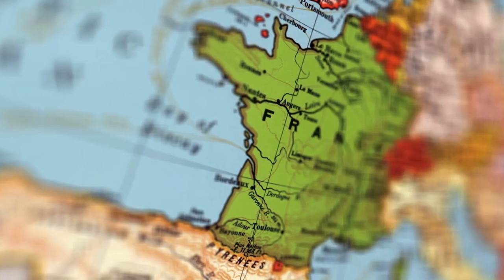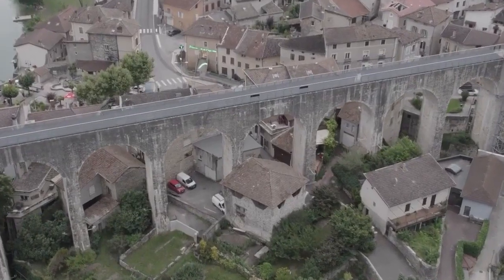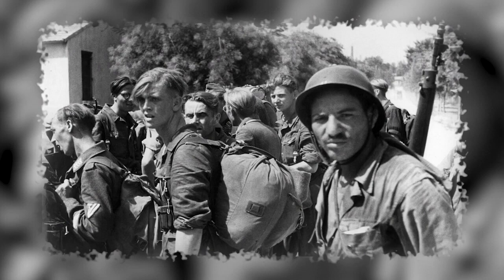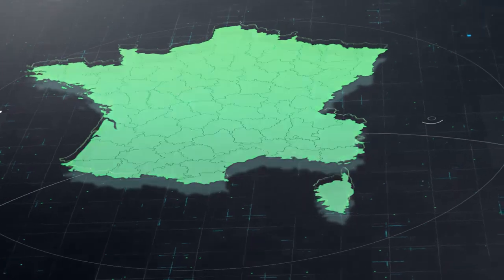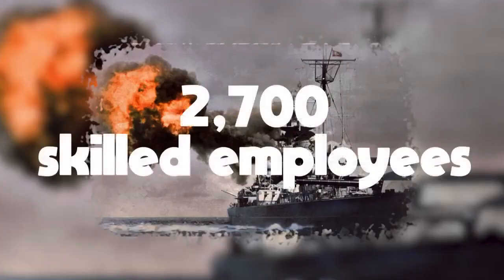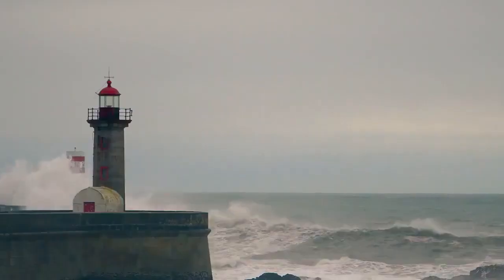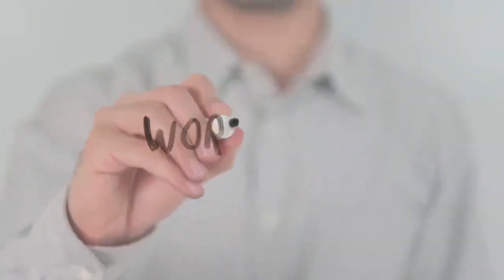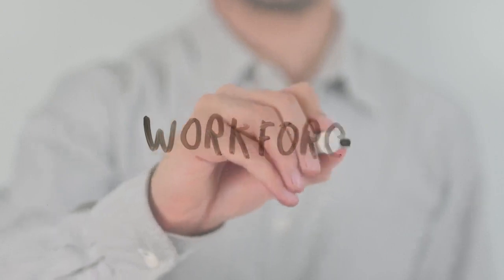The BRUTAL Treatment Of Nazi Forced Laborers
During World War II, slavery and forced  labor were used on an unparalleled scale in Nazi Germany and all of German-occupied  Europe. It was a crucial component of  Germany's economic exploitation  of conquered lands. Additionally, it played a role in the widespread eradication  of populations in occupied Europe. In this video, you will discover to what extent Nazi forced  laborers were pushed.

About 12 million people were taken hostage by the Germans, and  about two-thirds were from Central and Eastern Europe. Extreme abuse, acute starvation, and  worse tortures were the leading causes of death among laborers due to their living conditions. Throughout the war, many civilians perished due to enemy bombing and shelling off their  places of employment. Forced laborers made up 20% of the workforce in Germany at its height.  In total, 15 million men and women were forced to work during the conflict, counting deaths and  turnover. Approximately 11 million foreigners, referred to as displaced persons, were released  after Nazi Germany was defeated in 1945. The majority of these individuals were forced  laborers and prisoners of war. Along with Soviet prisoners of war, the German forces had  brought 6.5 million civilians into the Reich during the war for forced labor in factories.